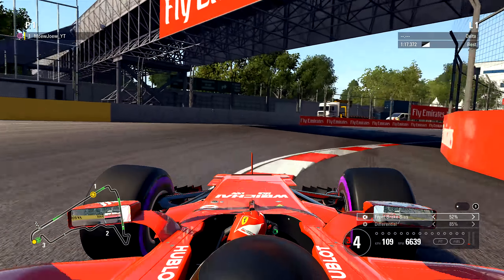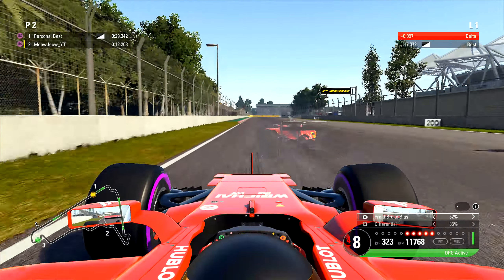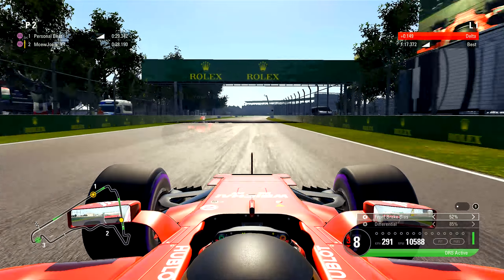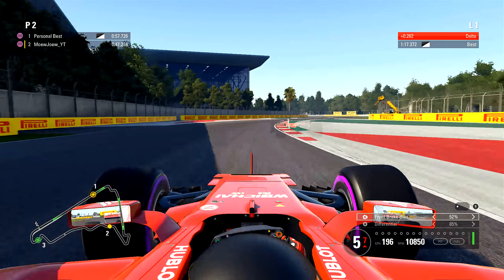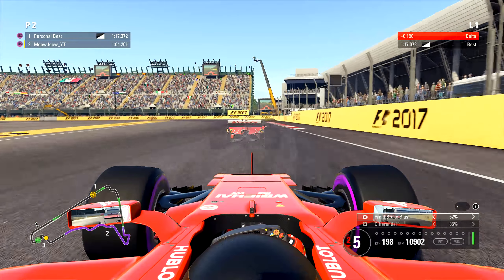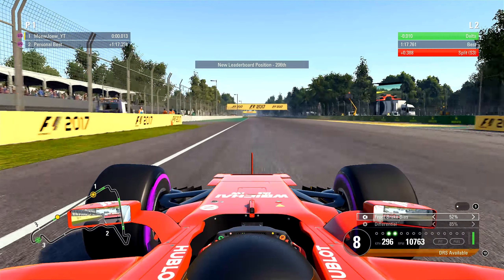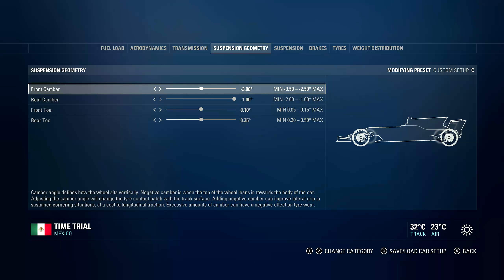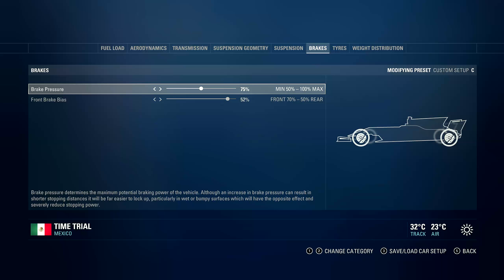✅ | F1 2017 | HotLap + Setup Mexico!!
Hello everyone, welcome back with the F1 2017 Setup videos! I'm going to drive a hotlap around the circuit of Mexico after that you can see which Setup I used.
ENJOY and like or comment if you liked this video or want more!!

▽ Never want to miss any video's again?

▽ Favorite type of games:
•  Racing: F1, Project Cars, NFS, ...
•  Scary/Horror: Outlast, RE, ...
•  Action: COD, GTA V, ...

F1 2017 is a racing video game developed and published by Codemasters and was released for PlayStation 4, Xbox One and Windows on 25 August 2017.
The game is based on the 2017 Formula One season and includes all of the twenty circuits, twenty drivers and ten teams competing in the season. F1 2017 is the ninth installment in the Formula One video games franchise developed by Codemasters.

BYE BYE!!